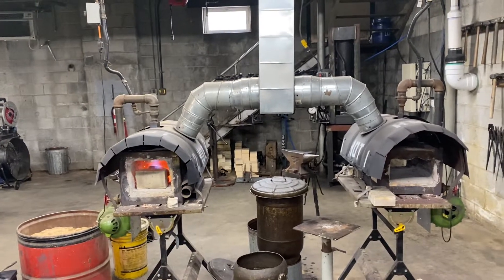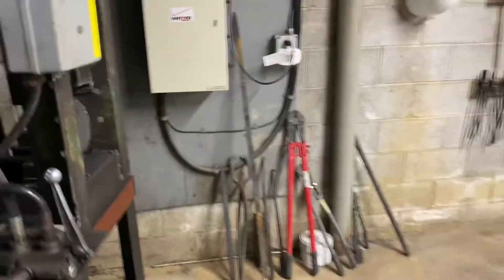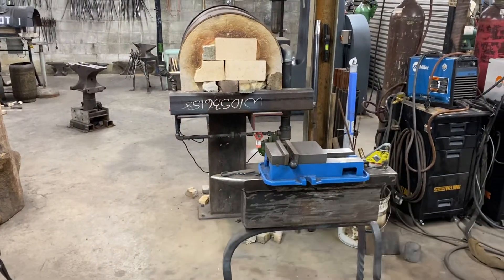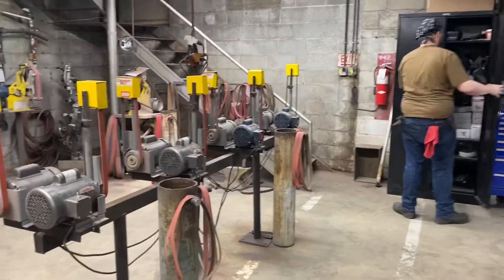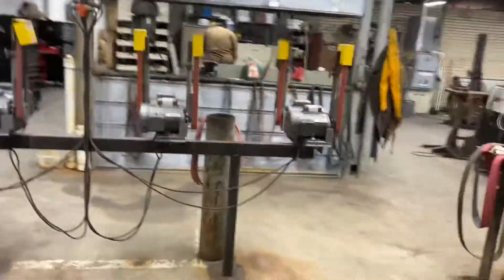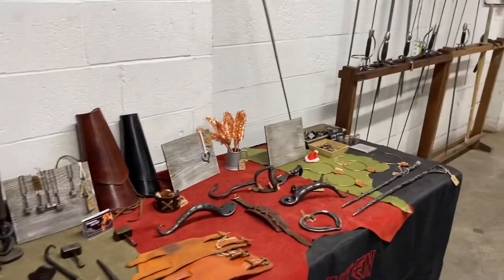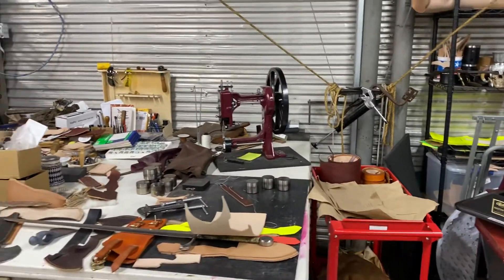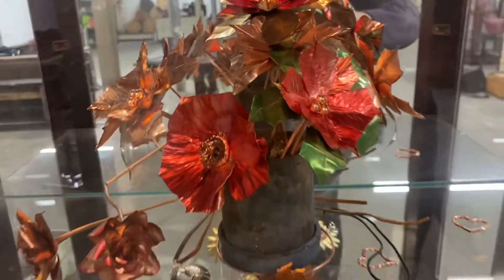Walk through the shop